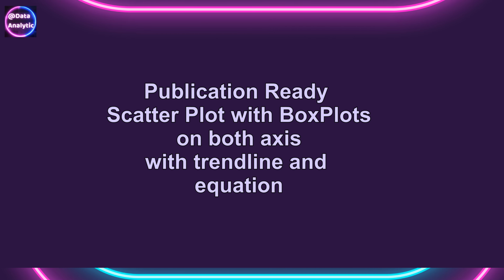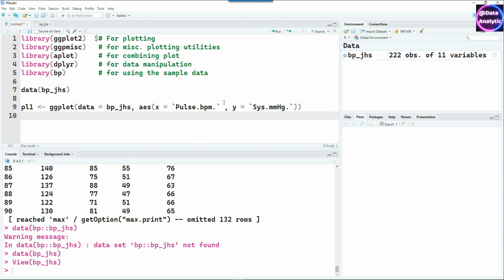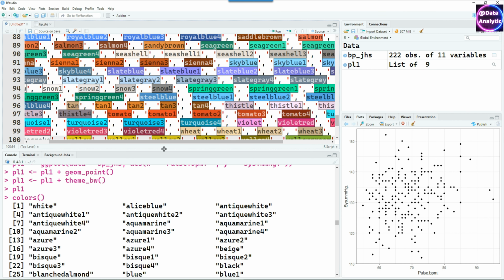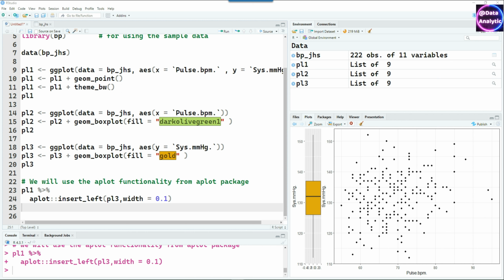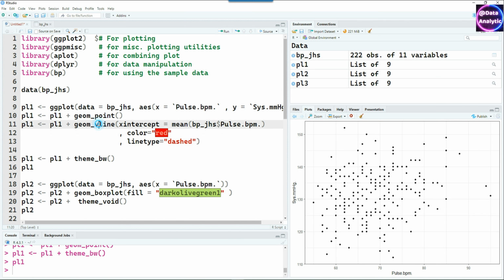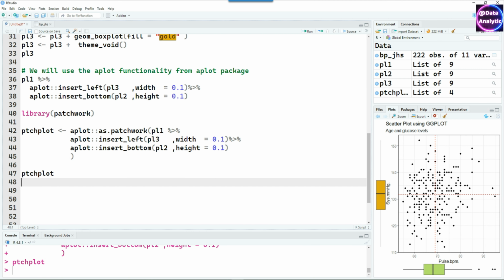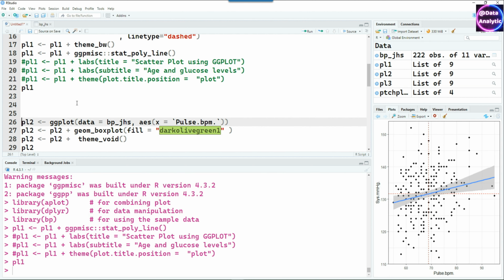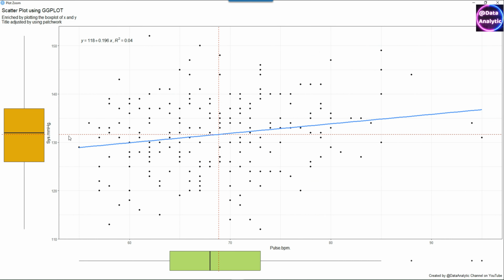Scatter Plot with lots of extras | showing Trendline, Equation, Boxplot, Median, Mean using ggplot2.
What sets this tutorial apart is our focus on incorporating boxplot, median, and mean into the scatter plot for comprehensive data representation..

In this video we show you how to create a Scatter Plot
1. Add the trendline in it
2. Add the equation and the R squared values
3. Add the mean line for the x and y axis
4. Add the box plot for X and Y Axis values showing the P26, P75, Median, Mean and range of the values.
5. Add a correctly placed title, subtitle and caption in the chart.
6. Add the appropriate themes and make this chart publication ready.

🚀 **Data Visualization Masterclass: Creating a Stunning Scatter Plot with Boxplot, Median, and Mean using ggplot2 in R | Scatterplot  Chart in R | Beginner's Guide**
Welcome to our data visualization tutorial! In this video, we'll explore how to create a stunning scatter plot using the powerful ggplot2 library in R.

Once you learn how to create this combination chart, you would never go back to the plain and simple scatter plot.

A scatter plot is a type of data visualization that displays individual data points on a two-dimensional graph. Each point on the plot represents the values of two variables, one plotted along the x-axis and the other along the y-axis. This type of plot is particularly useful for visually assessing the relationship or correlation between the two variables.

We have hundred of videos covering various aspects of Data Analytics. Our aim is to provide concise, practical and fit for purpose content for Data scientists .You would regularly find new R, Python, C#, database, automation related content on your channel.

In today's world just using one tool is not enough, like a tradesman toolkit which  has various tools for various needs.
Enhance your toolkit by learning tools fit for purpose.

🔖️  ** Useful Podcasts and Playlists for you:**